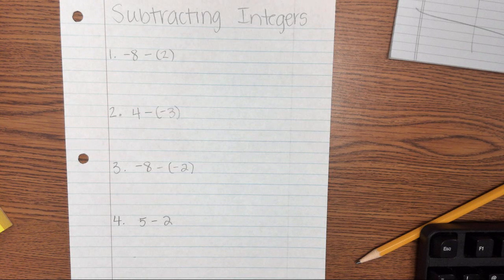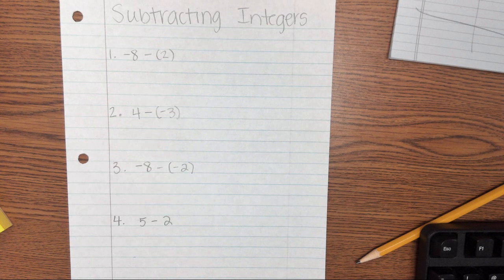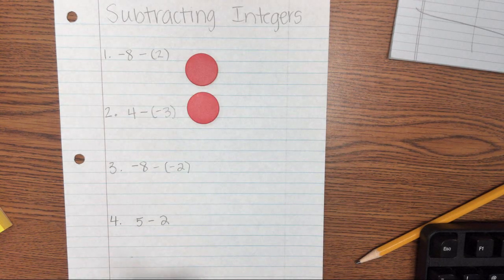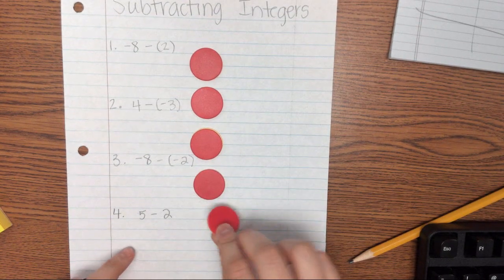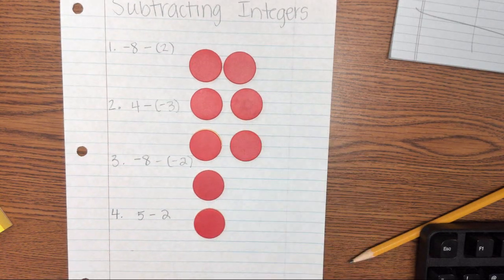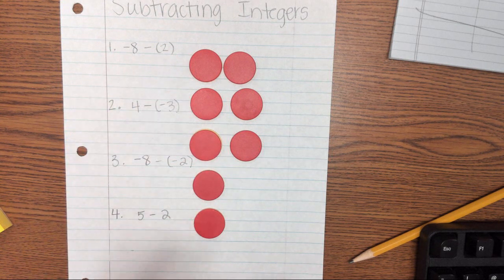Subtracting Integers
On number two I say 5 but it should be 7.